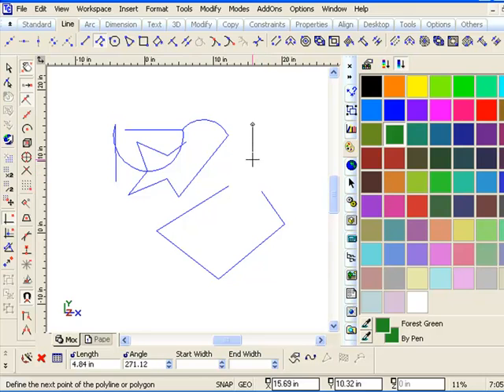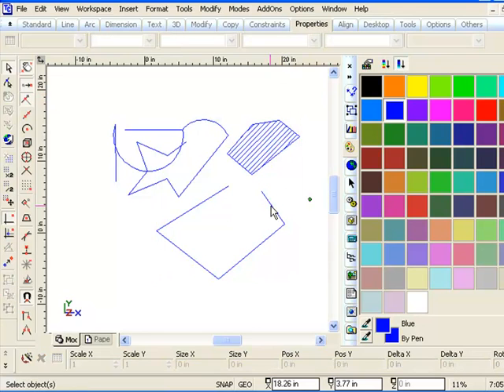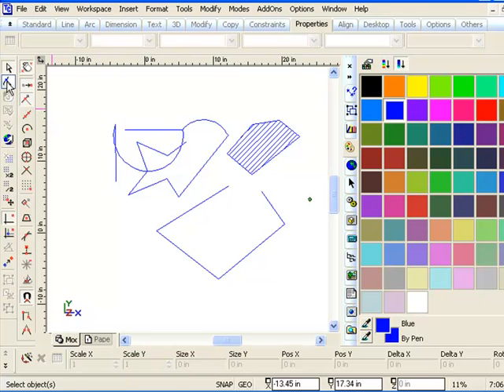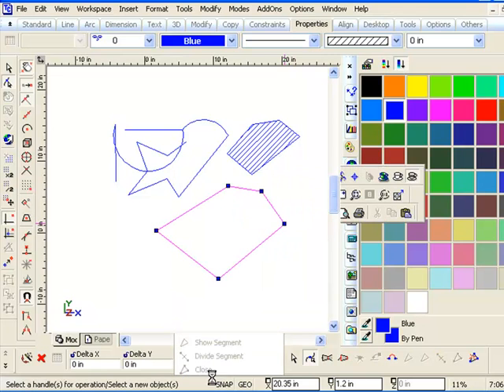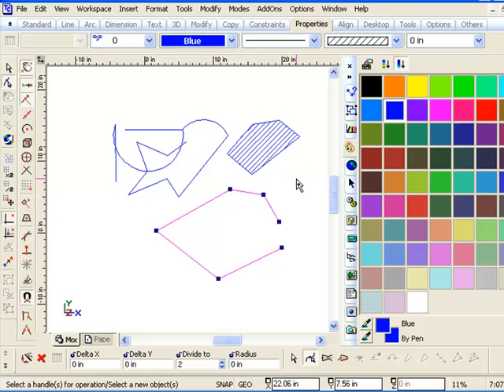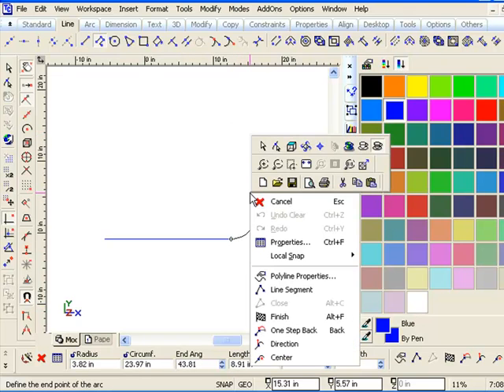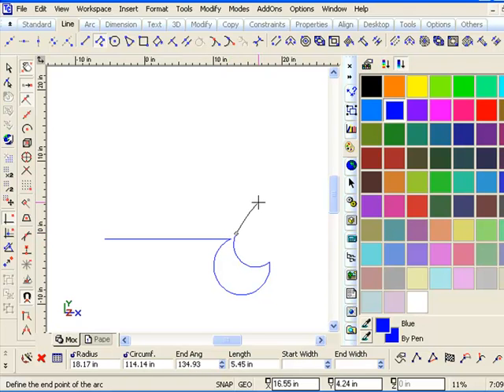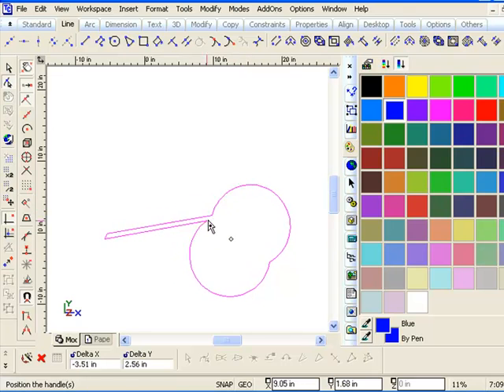0121 Open and Closed Polylines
" TurboCAD Tutorial Part 1 - Basic Line Tools" 0121 Open and Closed Polylines
The Differences between Closed and Open Polylines
Applying a Hatch Fill Pattern
Using the Edit Tool to Close polylines
Breaking apart polylines
Selecting multiple nodes
Changing the direction of arcs within a polyline
Switching between Arc and Line segments